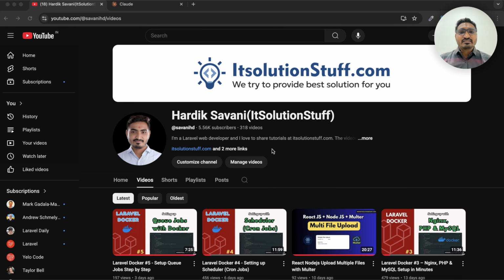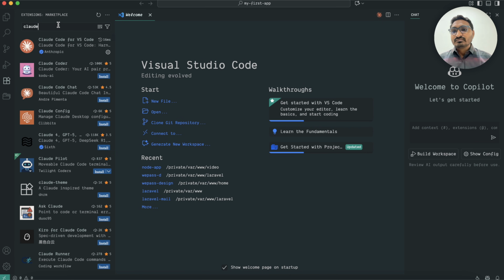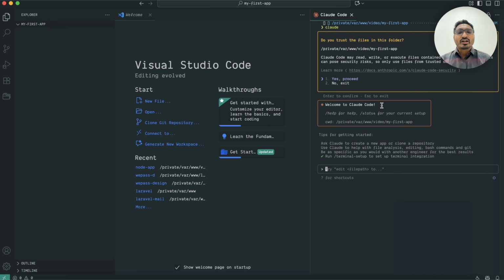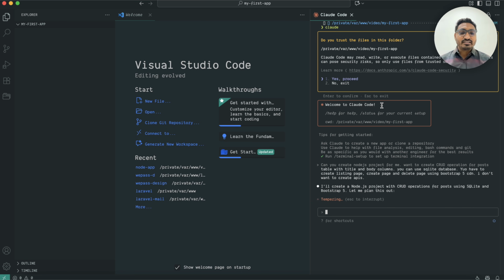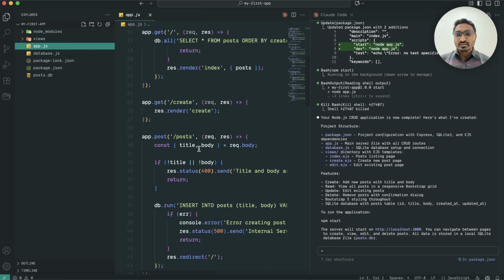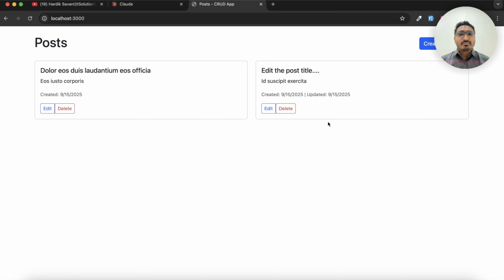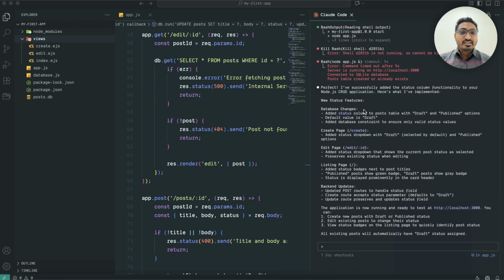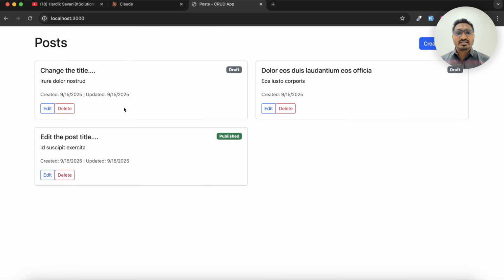How to use Claude Code with VS Code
Want to boost your coding workflow with AI? In this video, I’ll show you how to get started with Claude AI inside Visual Studio Code (VS Code). You’ll learn how to set it up, use it for faster coding, and get the most out of AI-powered development.
✨ What you’ll see in this video:
* How to set up Claude AI in VS Code
* Tips to use AI for coding assistance
* How it improves productivity for developers
Perfect for beginners who want to explore Claude AI for coding and supercharge their projects!